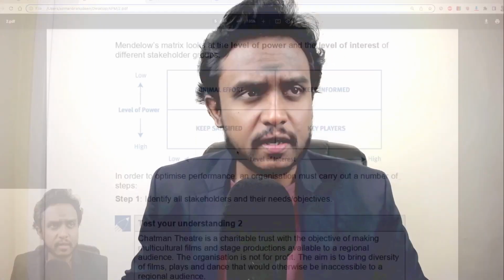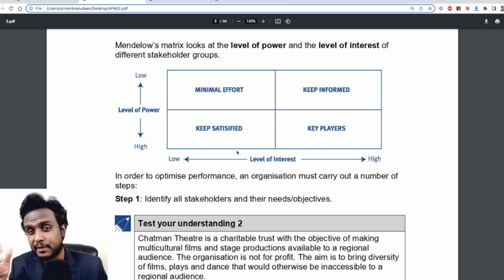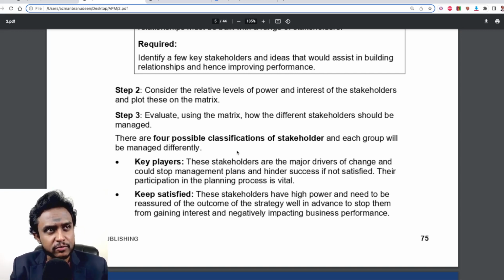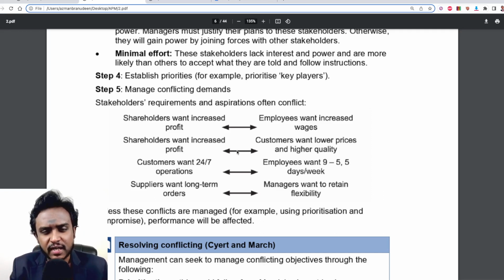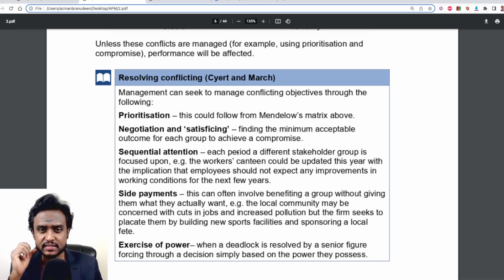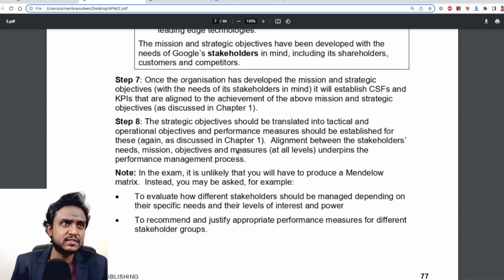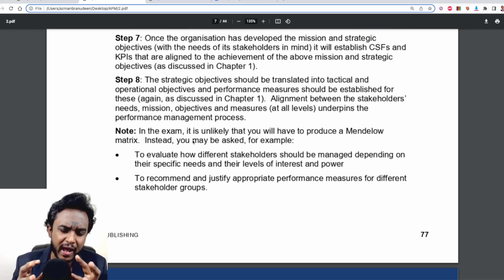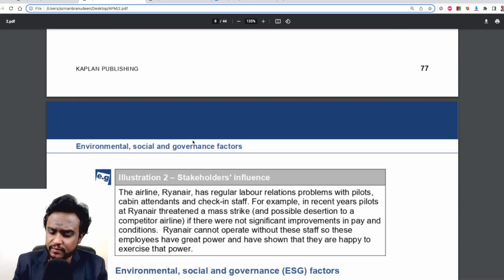Stakeholder Mapping | Understanding Modern Business Management